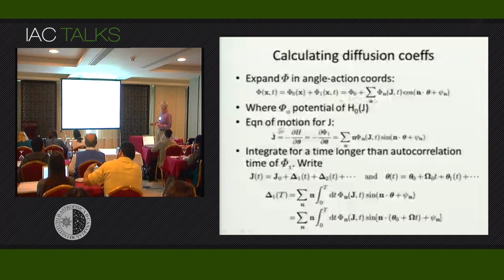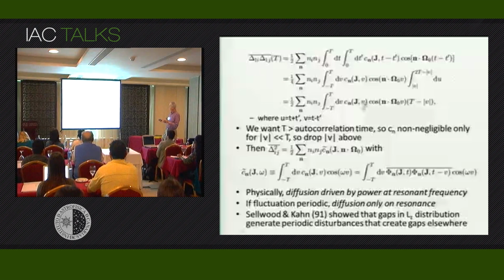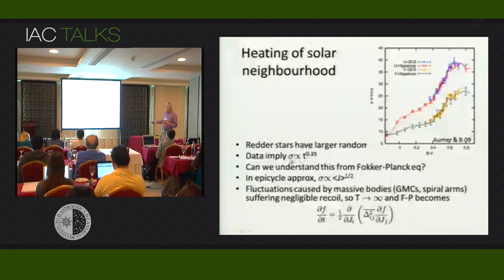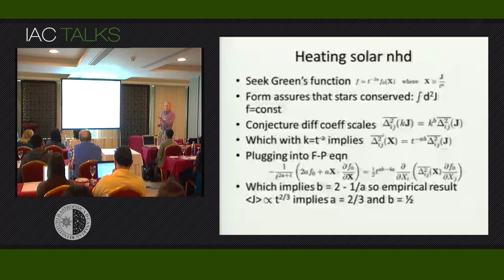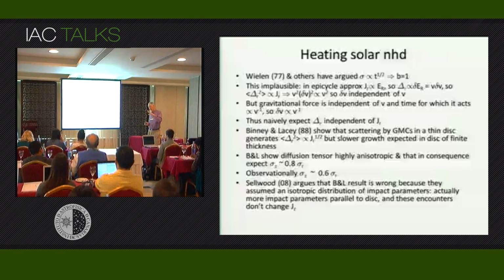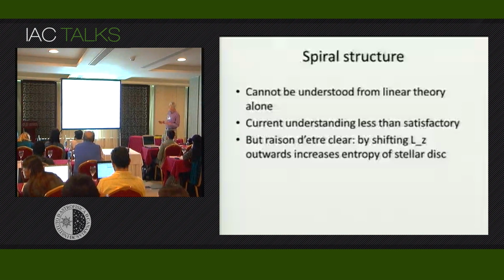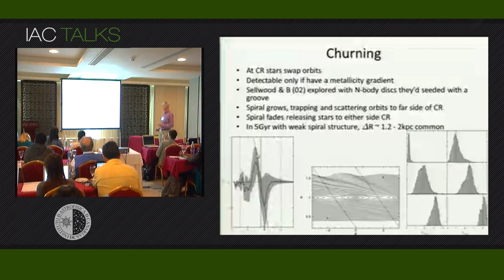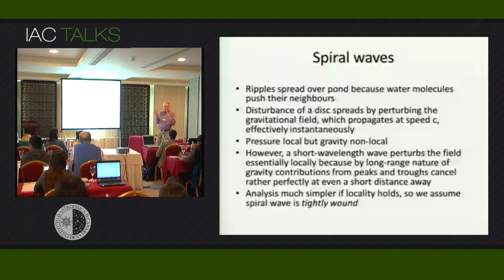Galactic Dynamics - 4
Prof. James J. Binney (Oxford University, UK)